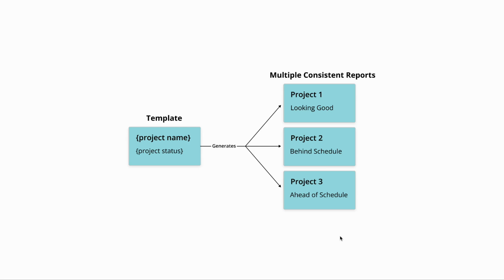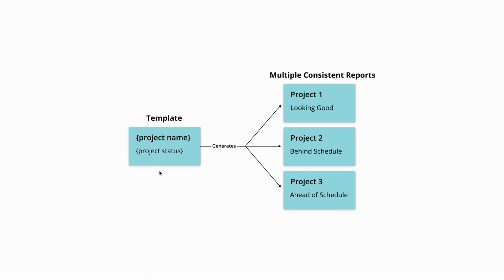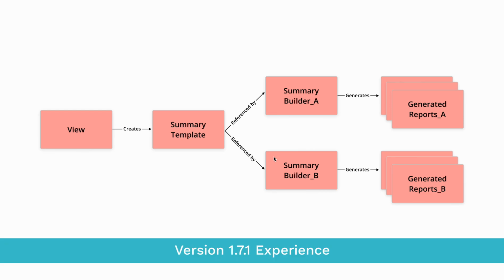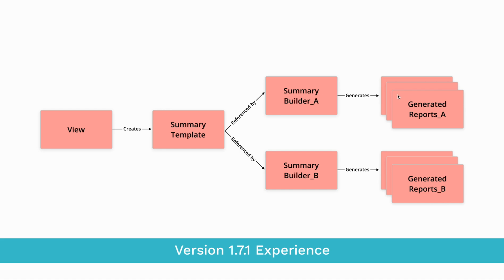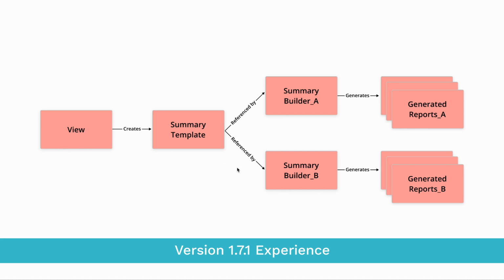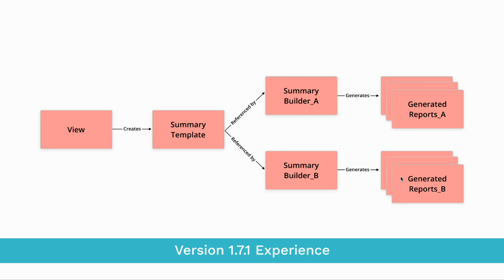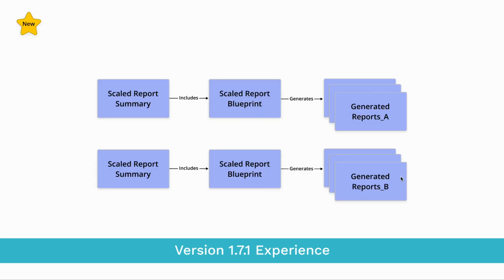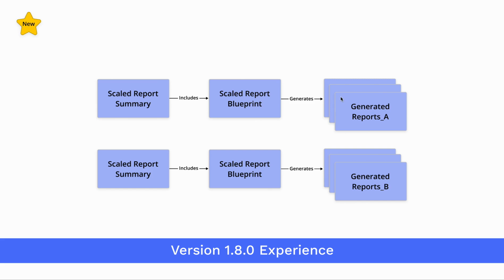Scaled Reports: A Conceptual Review of the Value it Provides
In this video, we explore the concept of scaled reports in VividCharts and how they simplify operational reporting by using a reusable template for consistent reports.

The update in VividCharts version 1.8 introduces a new centralized workflow for managing these reports, making the creation, editing, and copying of scaled reports more user-friendly. This upgrade addresses customer feedback on the complexities and challenges faced in previous versions, ensuring a smoother experience for generating project status reports and other operational summaries.

TIMESTAMPS
00:00 Introduction to Scaled Reports in VividCharts
00:53 Challenges with Current Workflow
00:59 Setting Up Scaled Reports in Version 1.7.1
01:33 Editing Scaled Reports
02:14 New Workflow in Version 1.8 and Above
02:22 Using the Scaled Report Summary and Blueprint
02:59 Copying and Customizing Scaled Reports